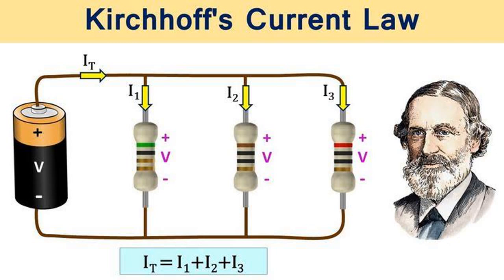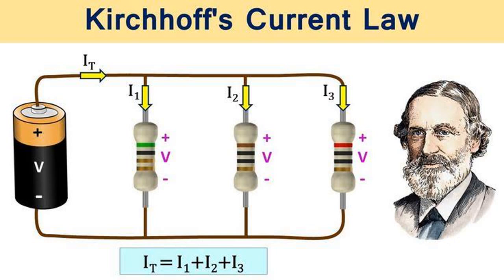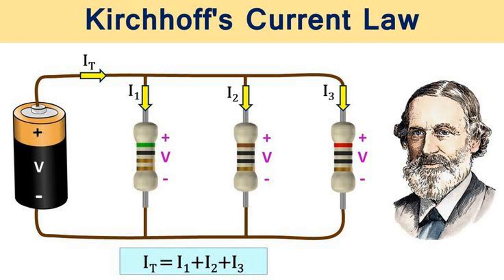KIRCHOFF'S RULE AND COMPLEX CIRCUITS